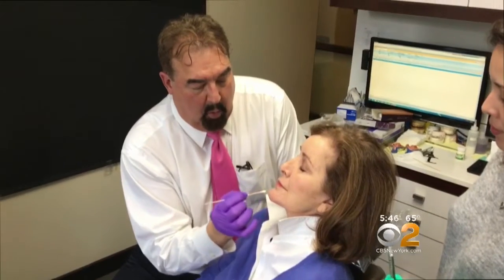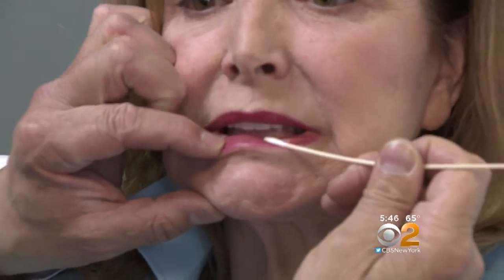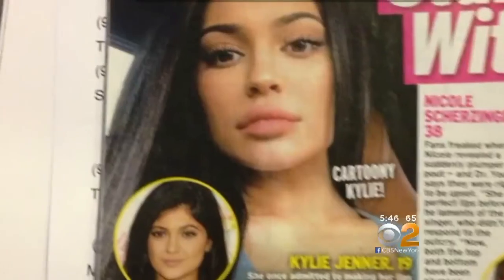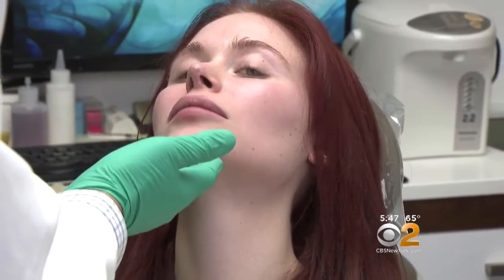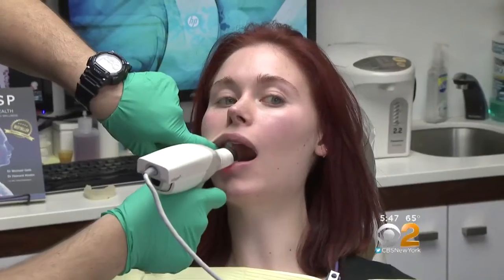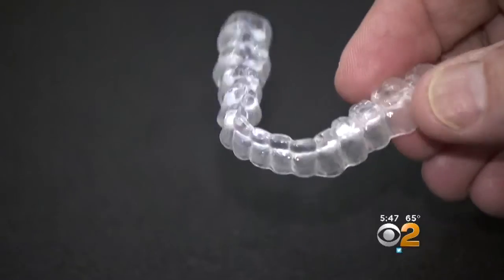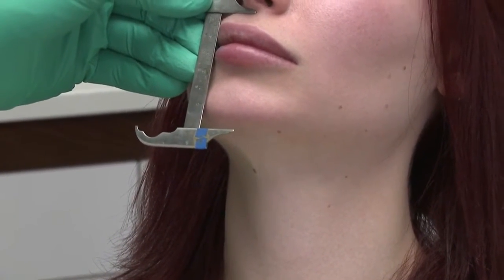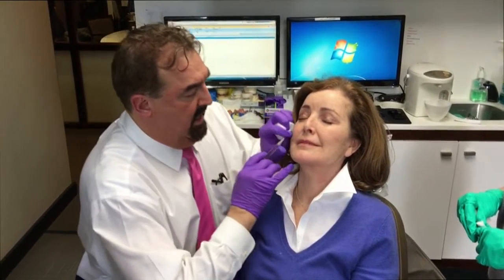Dr. Max Gomez: Facial Rejuvenation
CBS2’s Dr. Max Gomez has more.